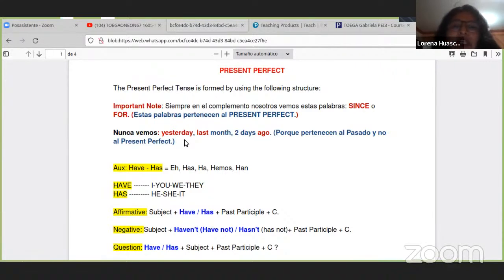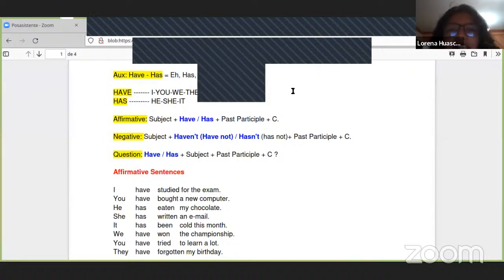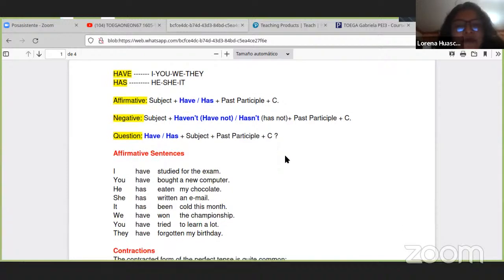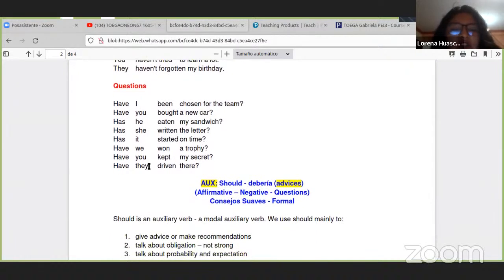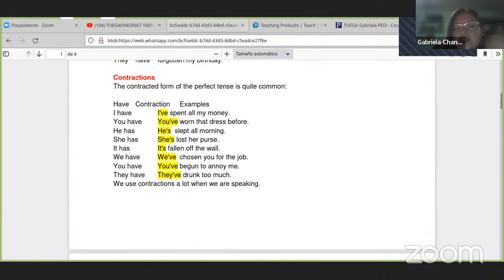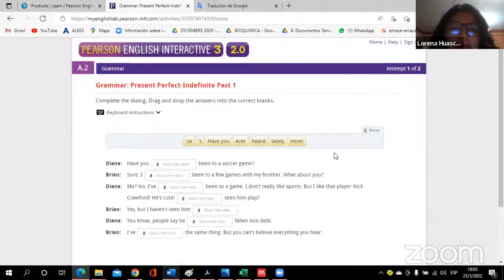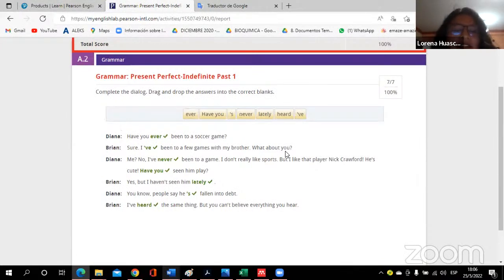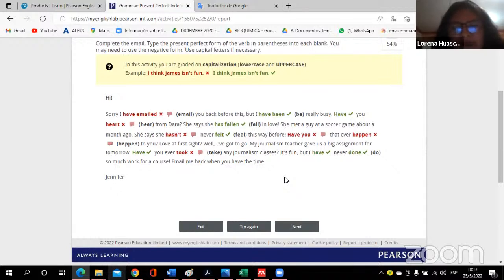3/8 TOEGAONEON67 1605-1805